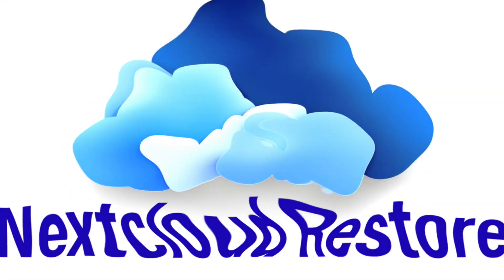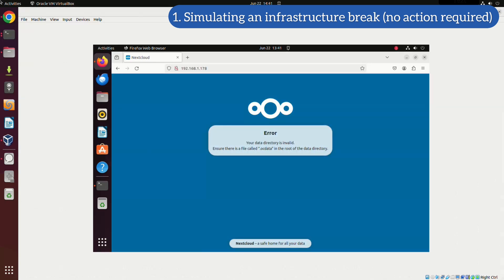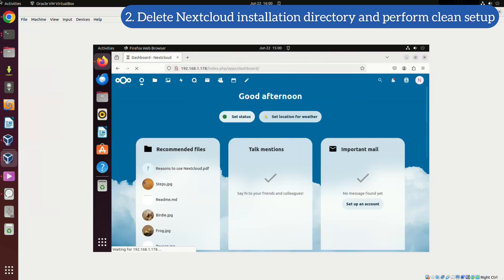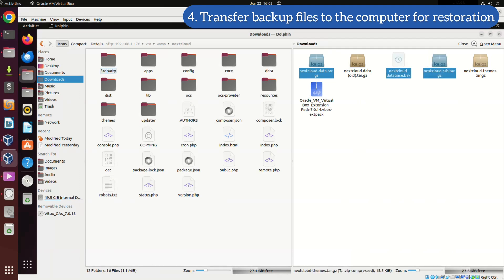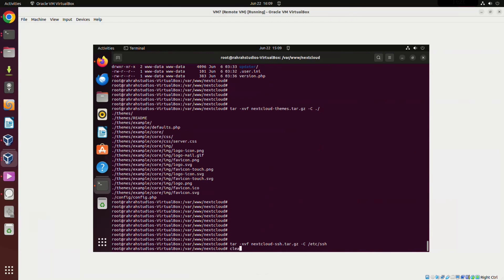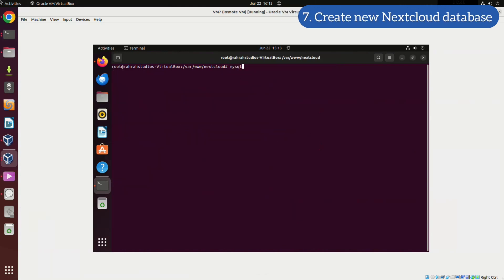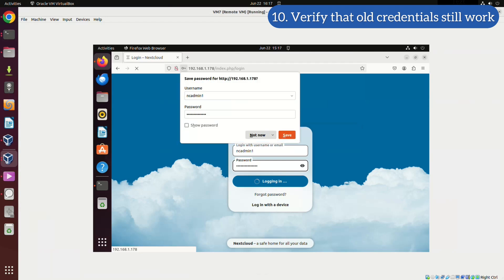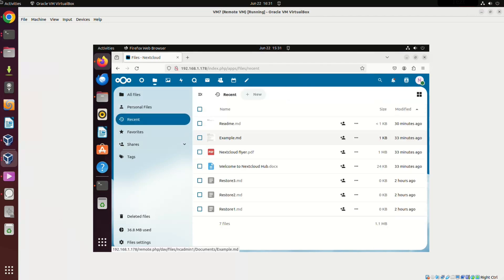Nextcloud Restore: Complete Tutorial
Nextcloud installation directory: var/www/nextcloud